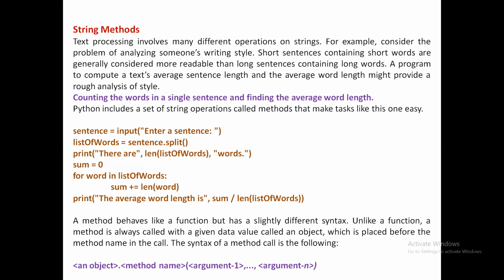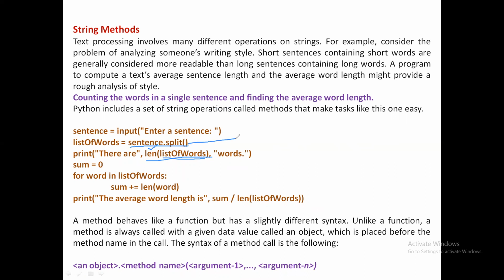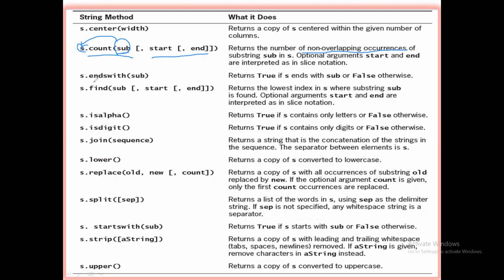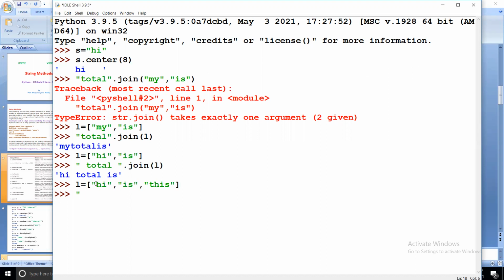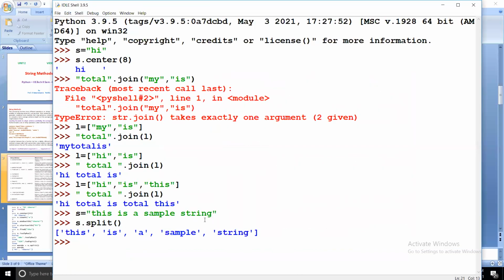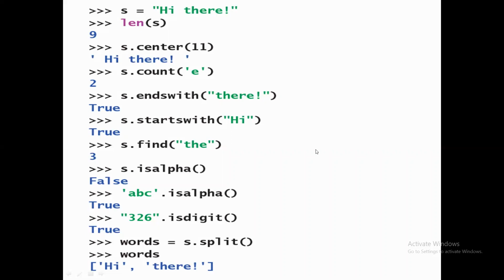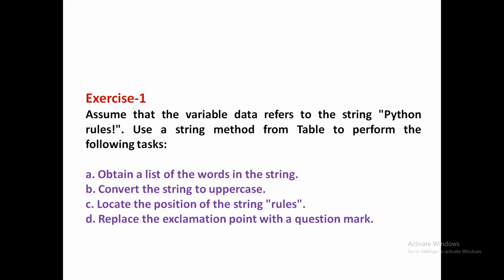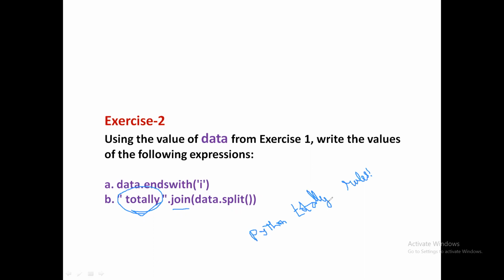String Manipulation methods